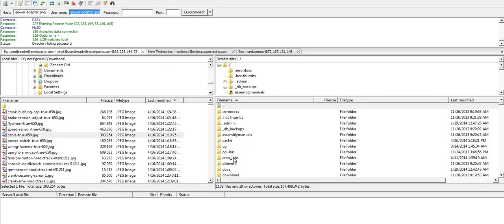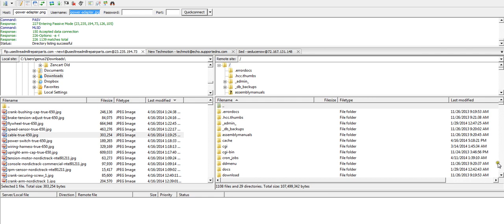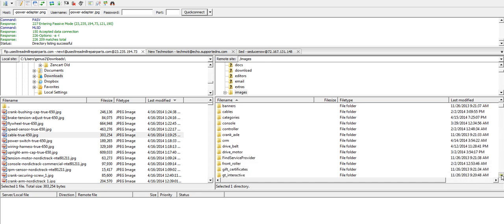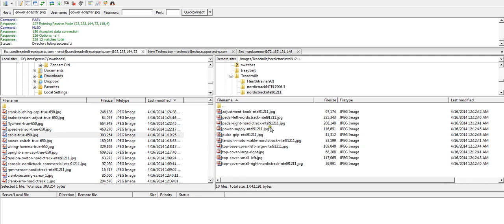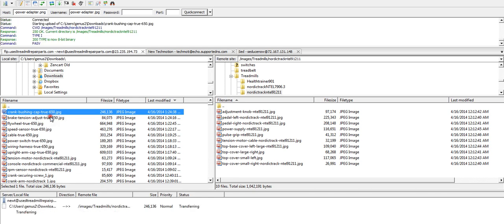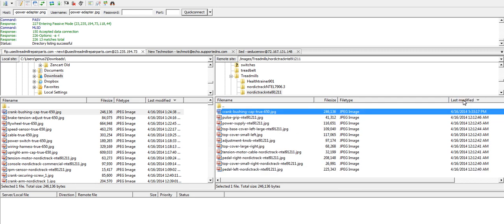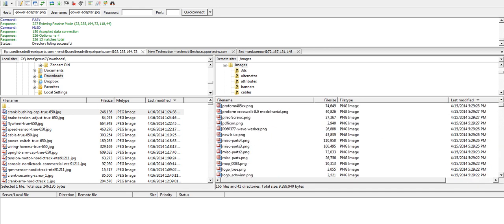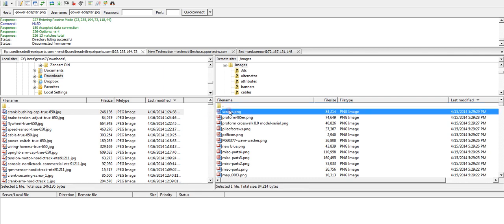How to add a file to a specific folder using Filezilla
If you are uploading files to the web, a service, etc, and new to folders and different levels of folders you may find this video a big help. We take a file that is on a desktop computer and add it to a folder three levels deep on a server.